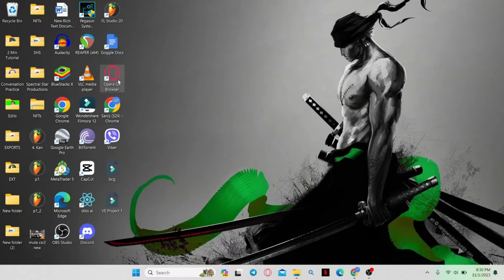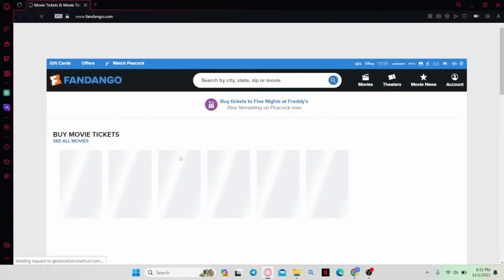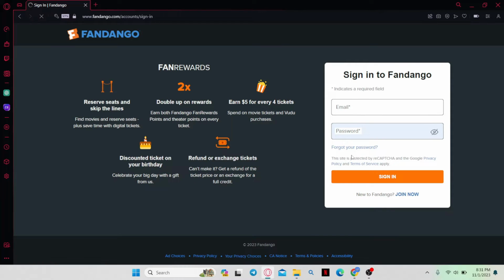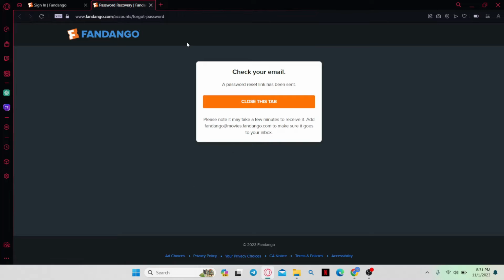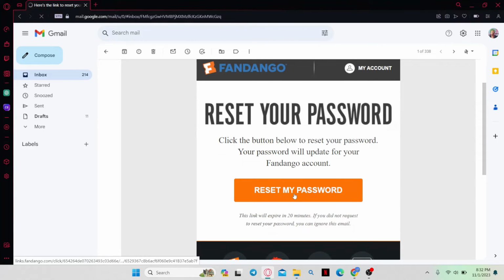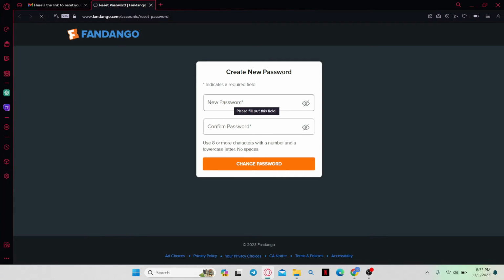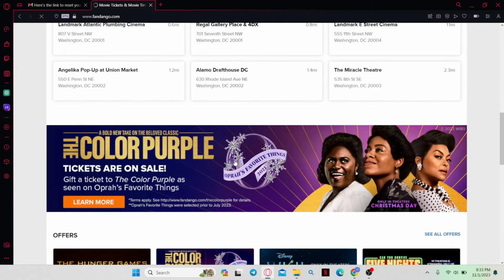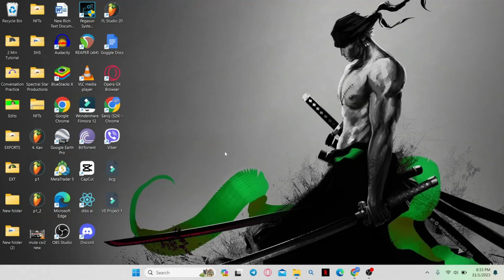How to Reset Fandango Account Password 2023? Recover Fandango Account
If you've forgotten your Fandango password, don't worry! This step-by-step tutorial will guide you through the process of resetting your password, ensuring you can regain access to your Fandango account and enjoy seamless ticket booking. Watch now to get back to the movies hassle-free.